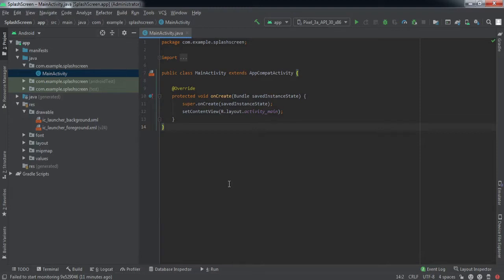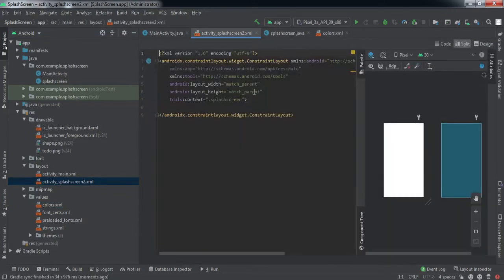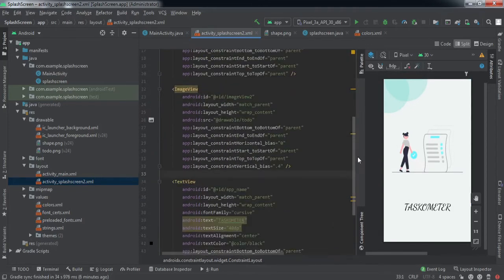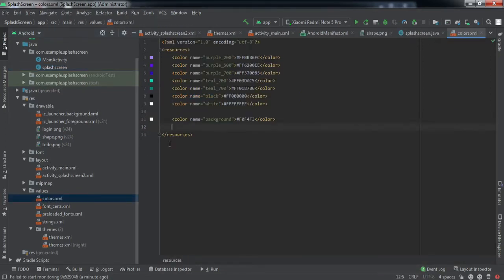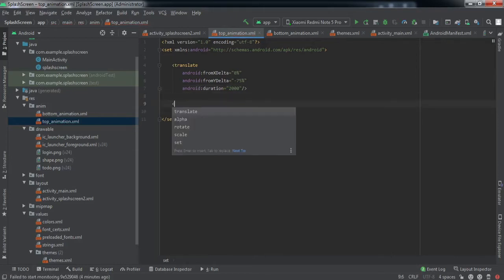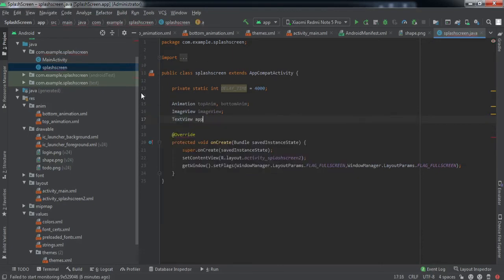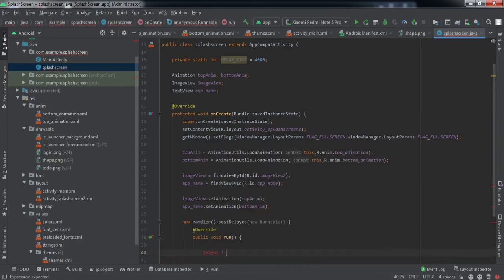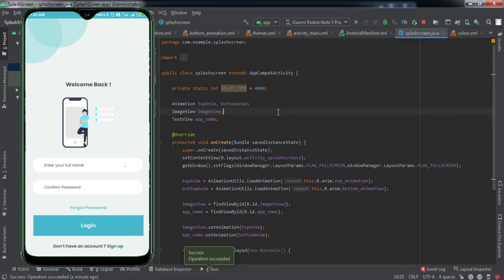Android Splash Screen with Animations in Android Studio | Android UI | 2021 Material Design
Hey Developers,

In this video, I have explained :

* How to create Splash Screen
* How to make components of the screen animate.